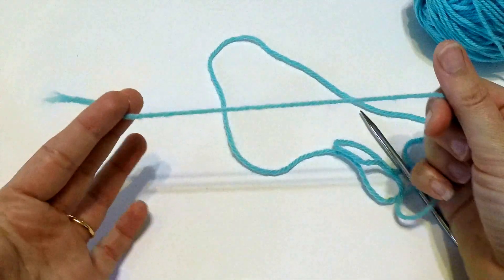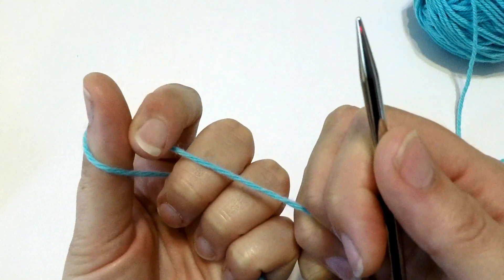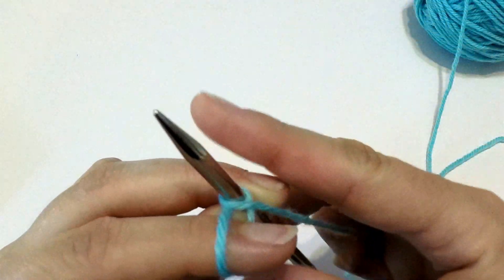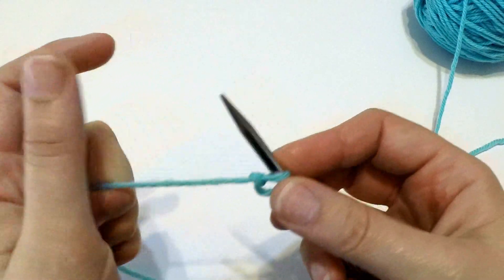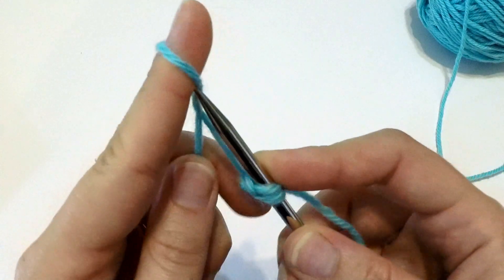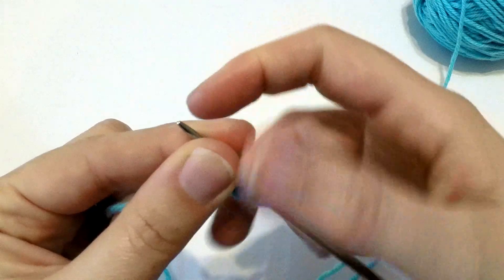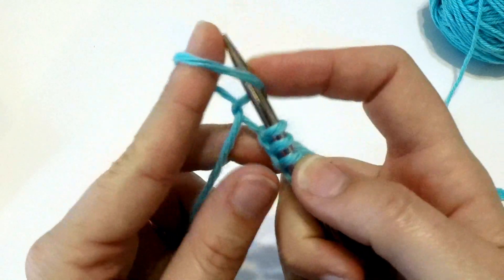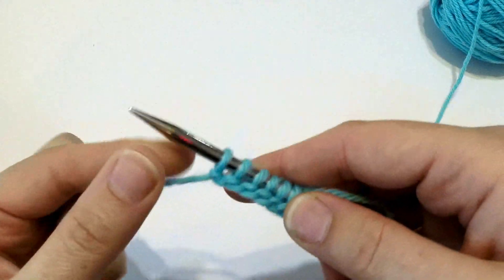English Cast On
This is the English (or right-handed, throwing) method that is equivalent to the German Twisted Cast On. The left-hand thumb activity is slightly different, but it creates the exact same structure -- a springy, stretchy, elastic cast on that's perfect for top-down socks, stretchy collar openings, or any edge really, whether it needs to be stretchy or not.

If you'd rather learn this method continental-style (left-handed, picking), check out my video named "German Twisted Cast On / Old Norwegian Cast On",

AKA Maine Cast On